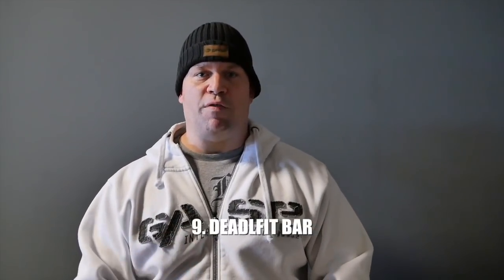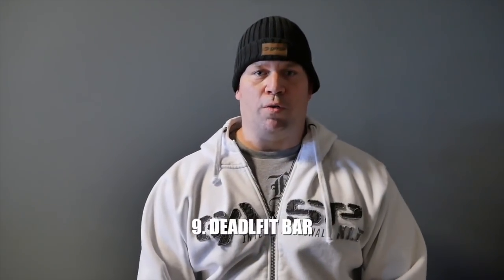Powerlifting Meet Preparation Mistakes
Try the Pig Iron Program

In this video Josh Discusses common mistakes in preparing for a powerlifting meet MORE IMPORTANTLY Josh offers solutions for these problems.